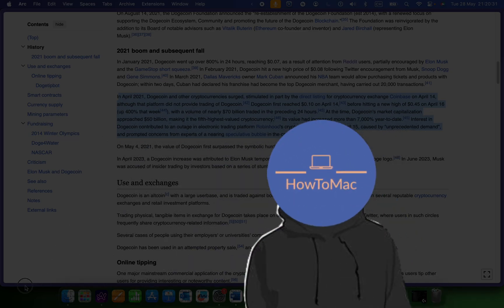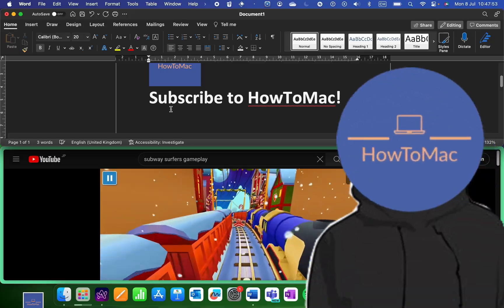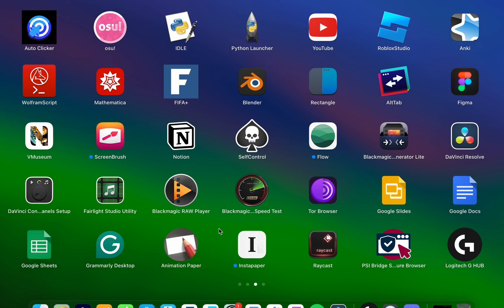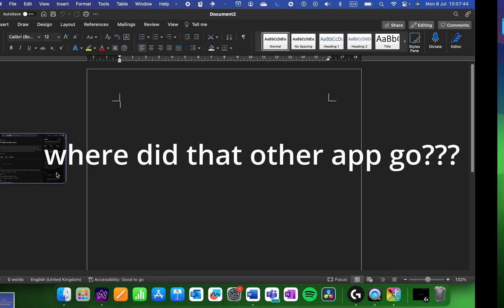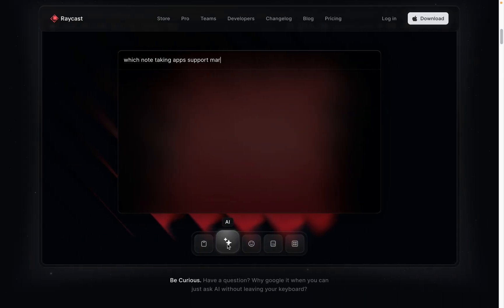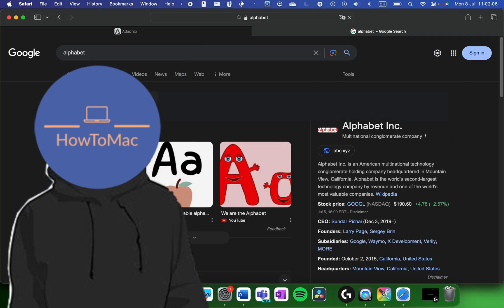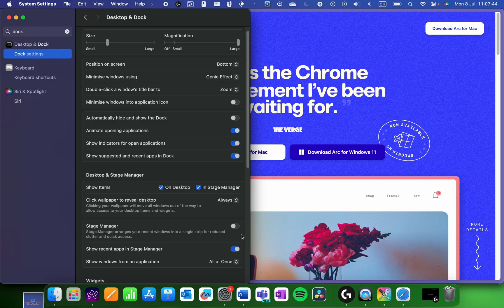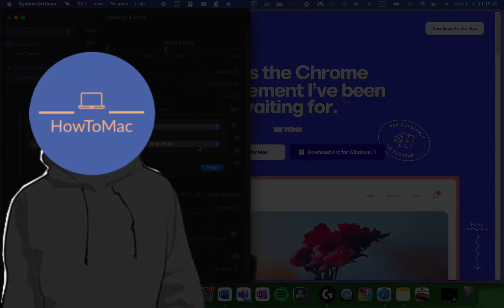Useless MacOS features ruining your workflow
MacOS is a great operating system, but these are some useless features and settings you need to stop using now on your macbook to prevent it from affecting your workflow/productivity.

Timestamps:
0:13- Fullscreen mode
0:42 - Introduction
1:02 - Launchpad
1:38 - Stage manager
2:15 - Spotlight
2:40 - Natural scrolling
2:54 - Safari
3:30 - Dock magnification
3:43 - Hot corners